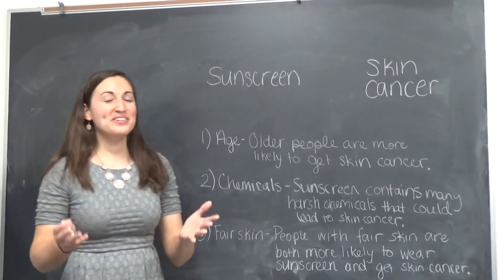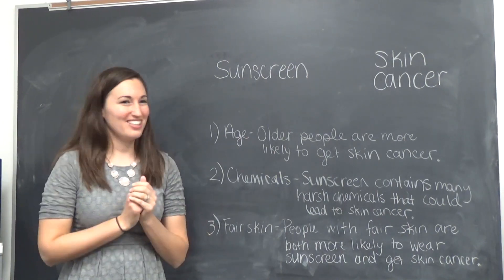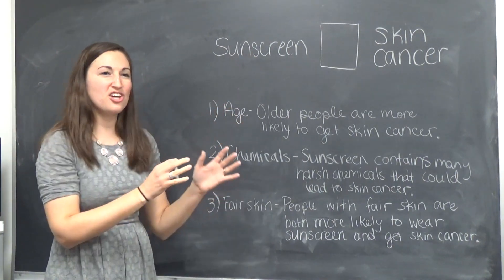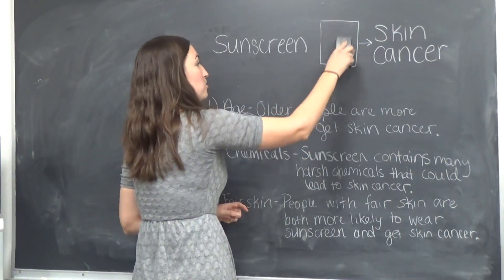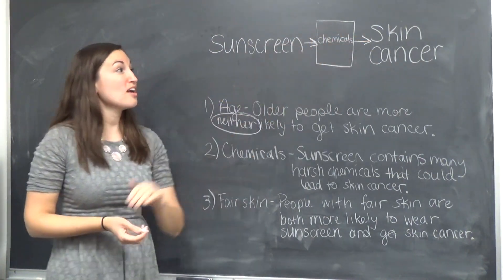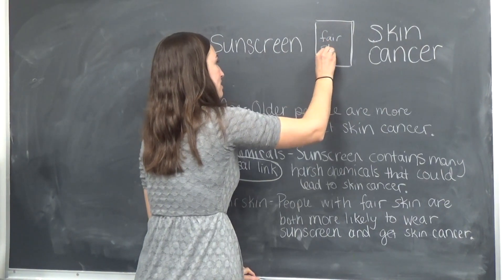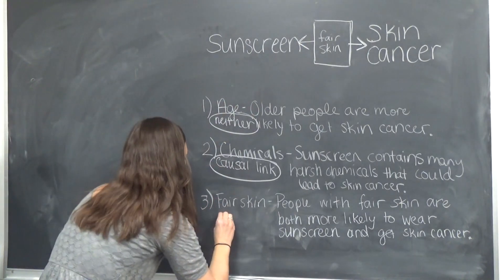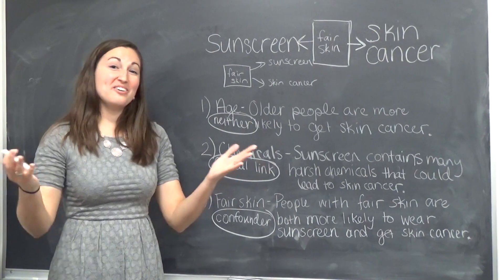Confounders vs. Causal Links